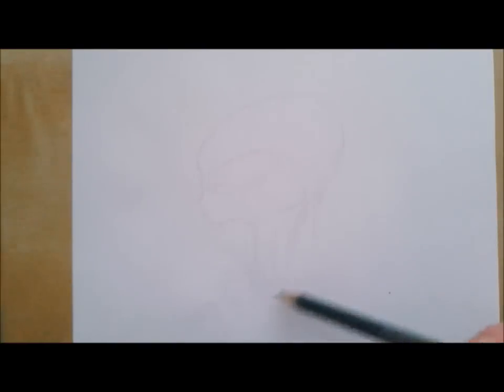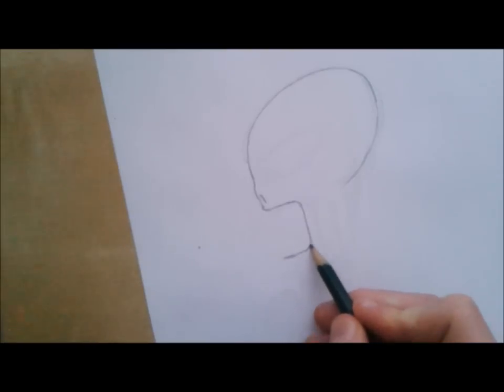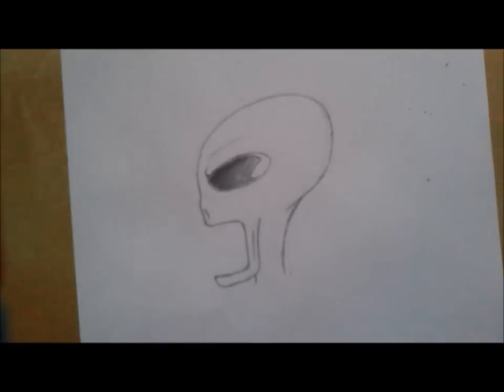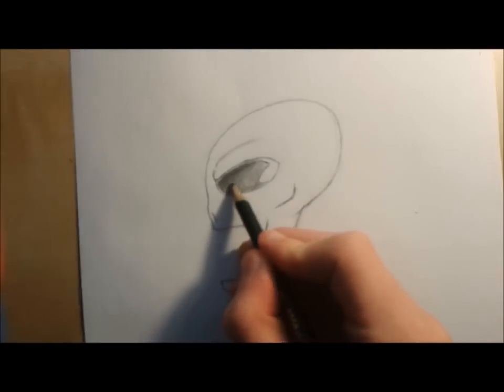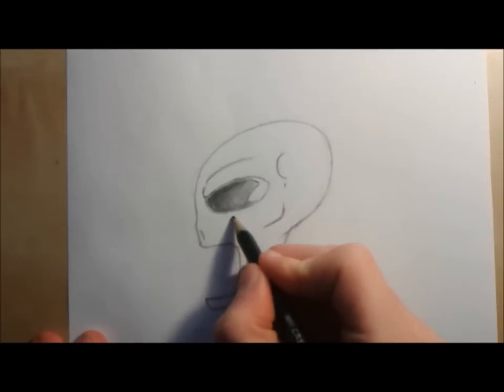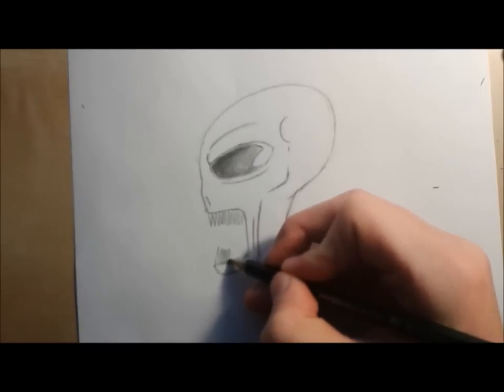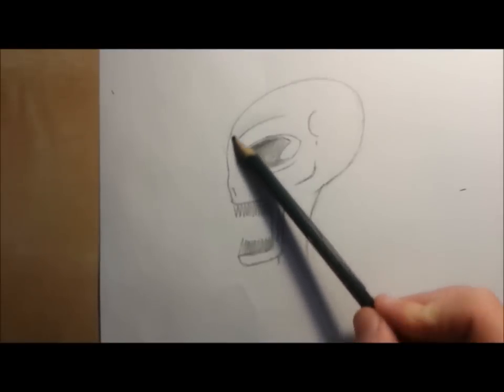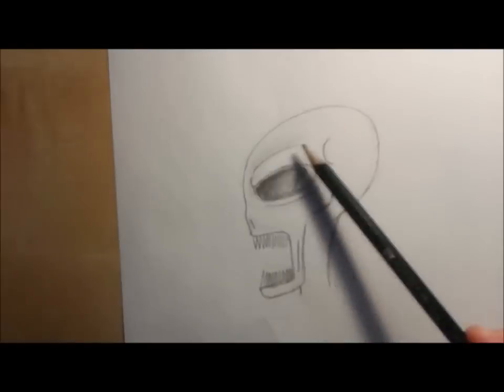How to draw an Alien (head)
This is my second How to draw video, this time I show you how to draw an Alien.
My English can be not so great because I'm Dutch. :)

Leave a suggestion in the comments if you want to see me draw something you want.

Floris